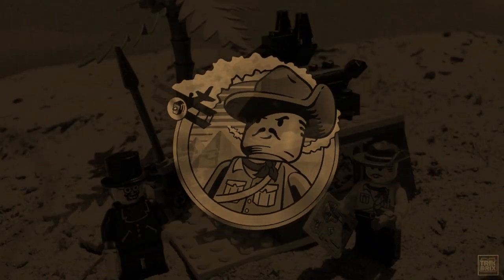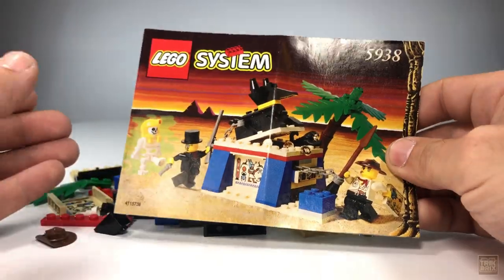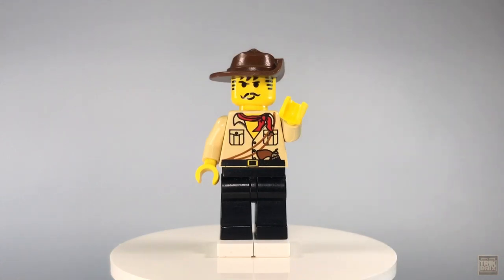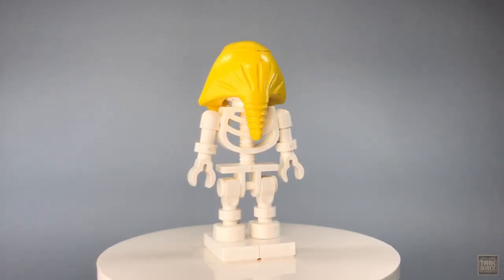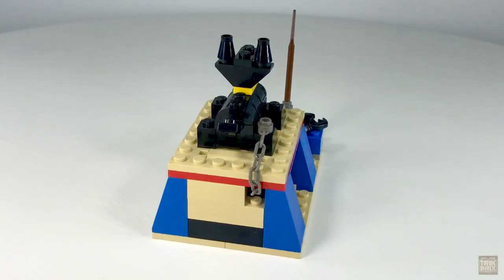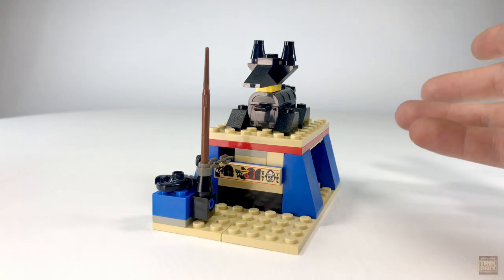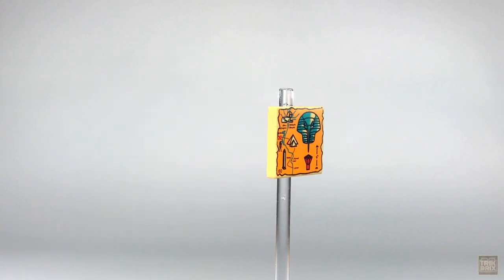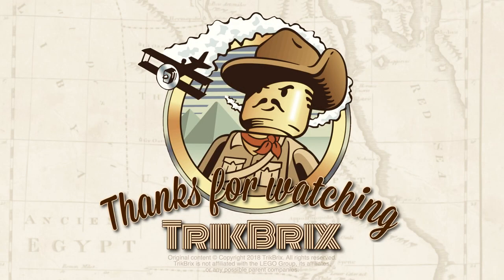LEGO 5938 Oasis Ambush Review! Adventurers Retrospective - Ep. 5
Today we’re going to continue our Adventurers Retrospective series by taking a look at set number 5938 Oasis Ambush.